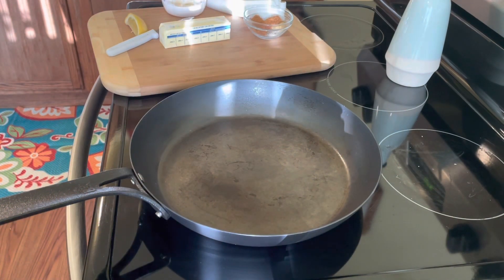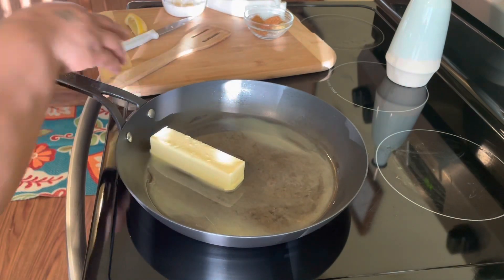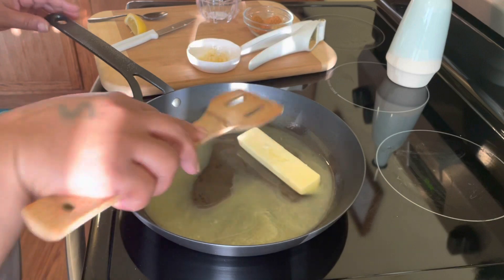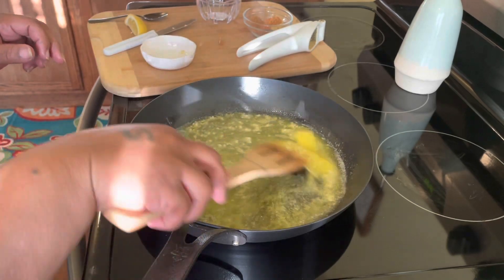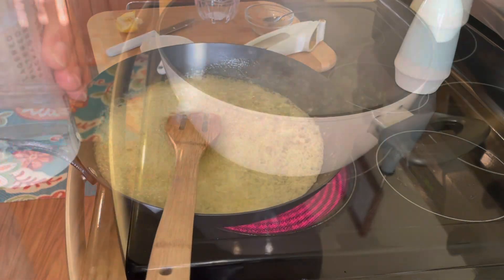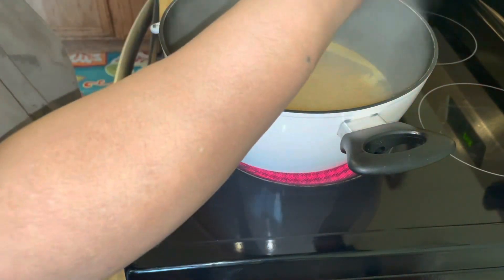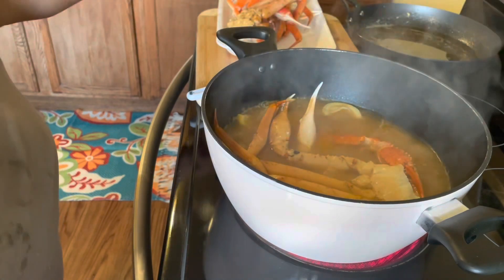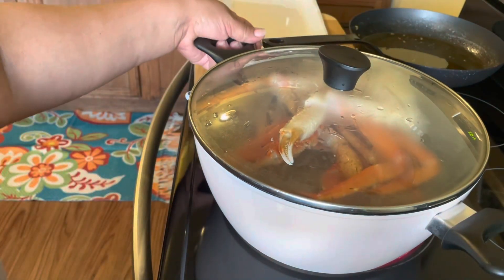SNOW CRAB GARLIC BUTTER RECIPE!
Main ingredients: 2 lb snow crabs,1 lemon Sliced, 4 clove￼r garlic, 1 can beer, 2 tablespoons oil , 3 tablespoons butter, salt and pepper to taste. Cooking time 15 minutes.